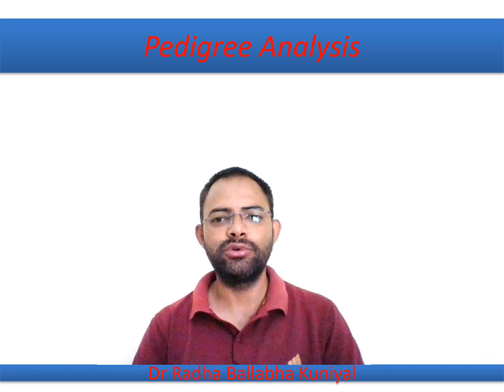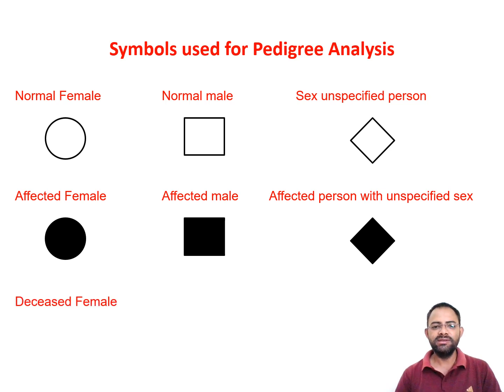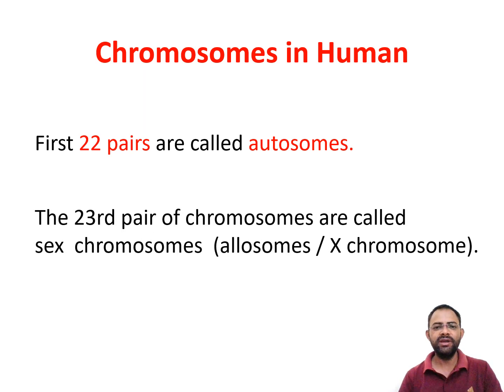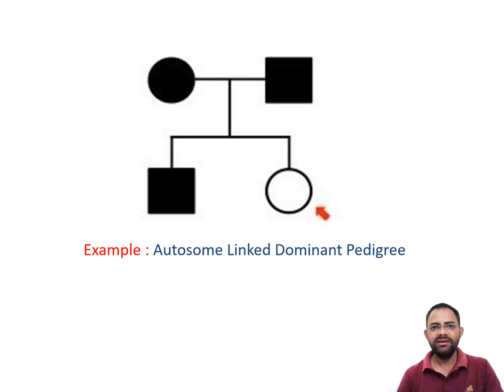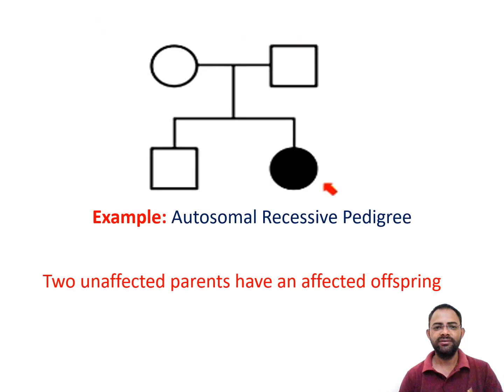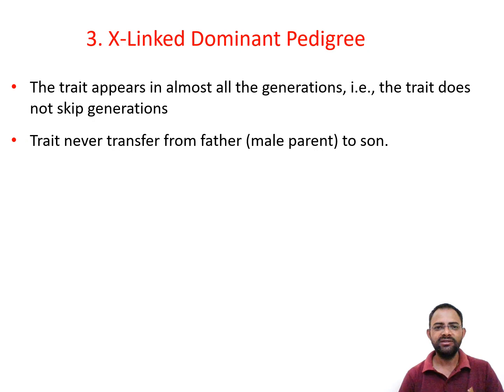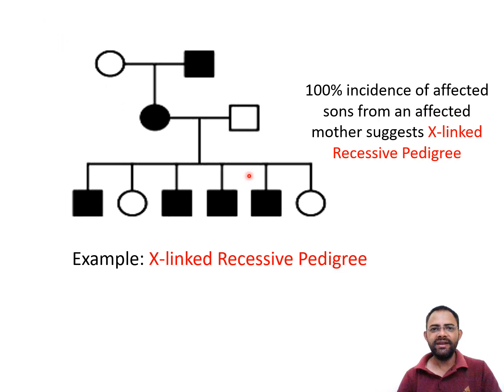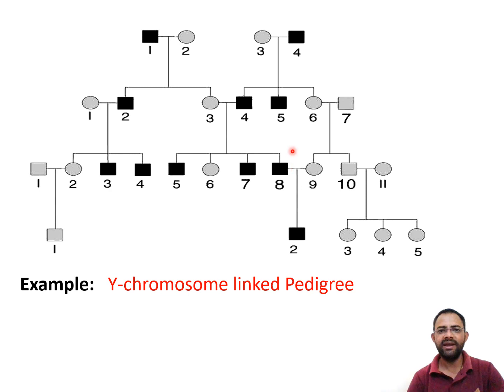Pedigree Analysis (Genetics, human genetics, genetic history, diseases)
Genetics: Pedigree Analysis